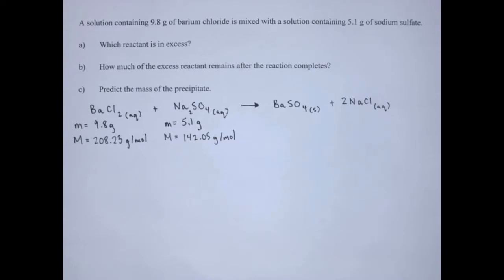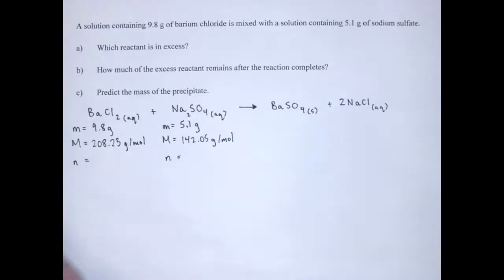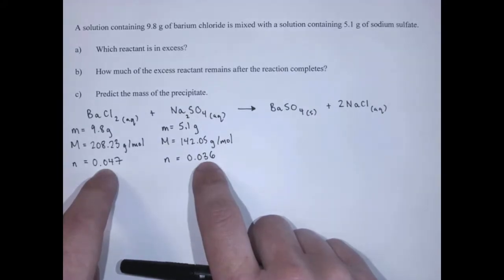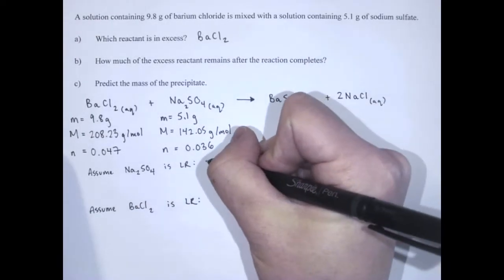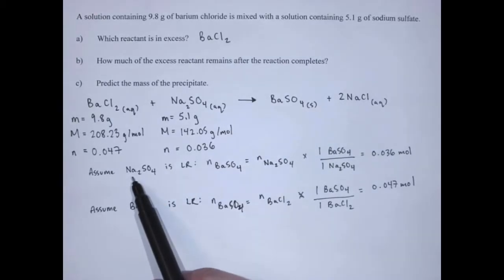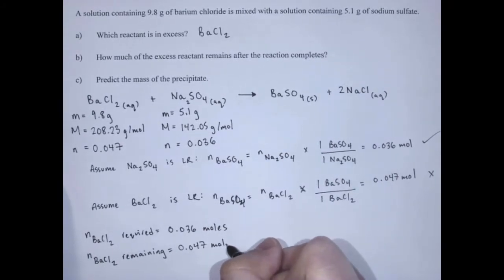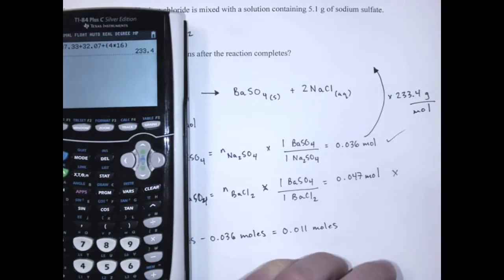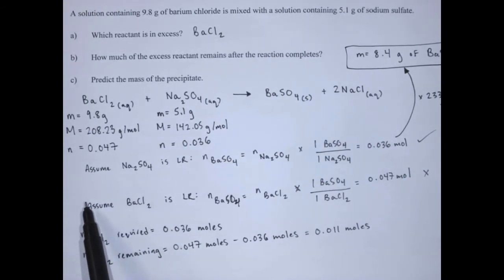Limiting Reactants Example II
In this video, I demonstrate how to determine the excess reactant, how much of the excess reactant remains after a chemical reaction is complete, and how to use the limiting reactant to determine the expected, theoretical yield of the product.